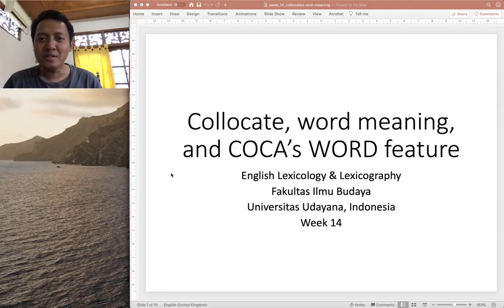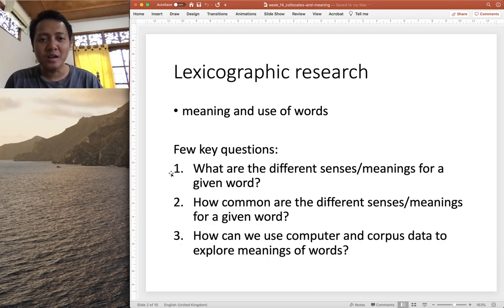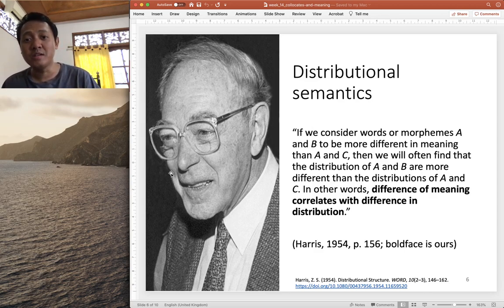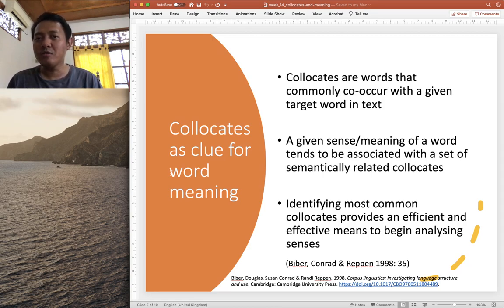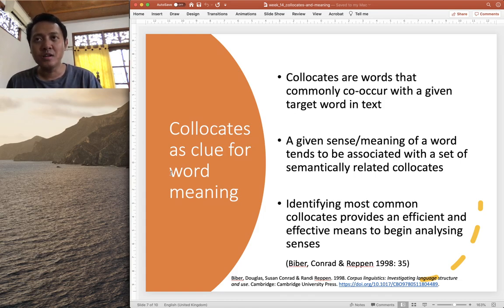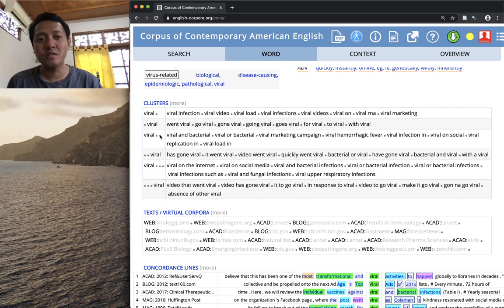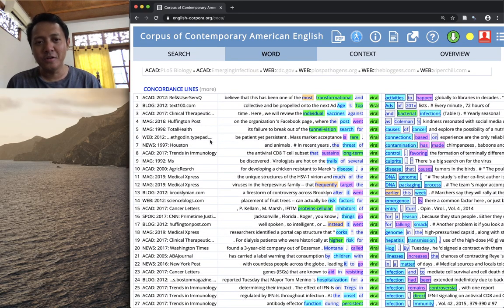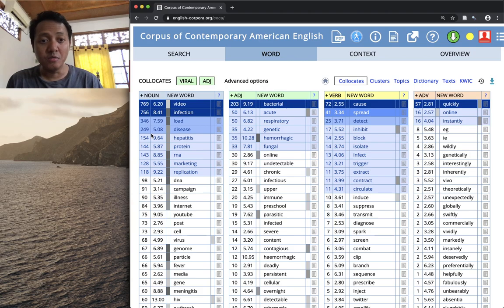Corpus of Contemporary American English (COCA) - Word & Collocate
This is an introductory tutorial on COCA (covid19 edition) for my undergraduate students in the "English Lexicology and Lexicography" class at Udayana University, Indonesia

In this tutorial, we look at collocates, simultaneously with the latest feature of COCA in 2020, namely the "Word" feature. This "Word" feature provides rich lexicographical information for a given word in the corpus, including the collocation. We discuss how classic yet fundamental ideas in usage-based approach to word meaning, proposed by Ludwig Wittgenstein, John R. Firth, and Zellig Harris, are manifested in collocation that can provide a clue to word meaning.